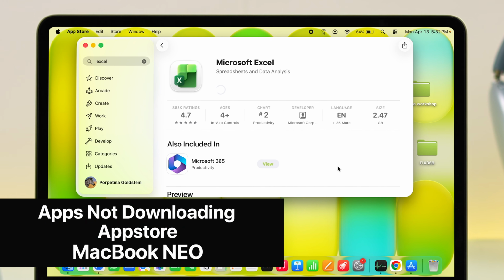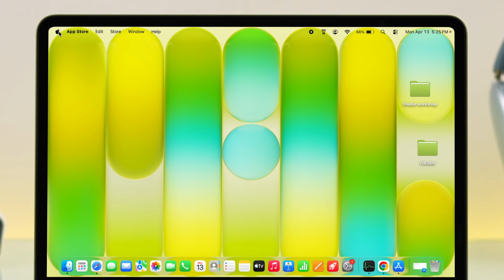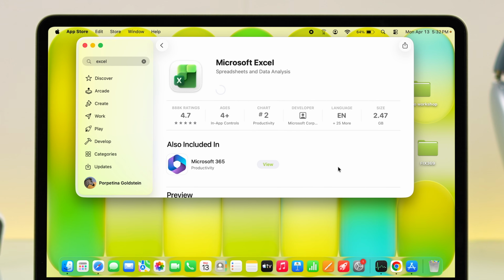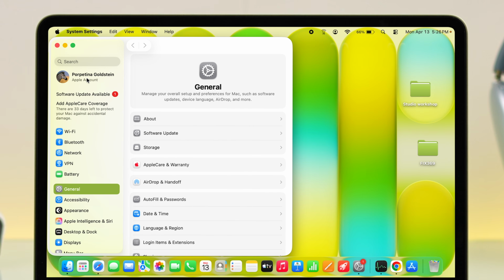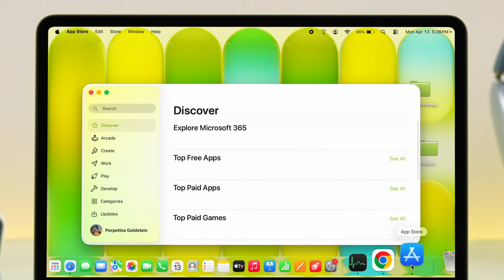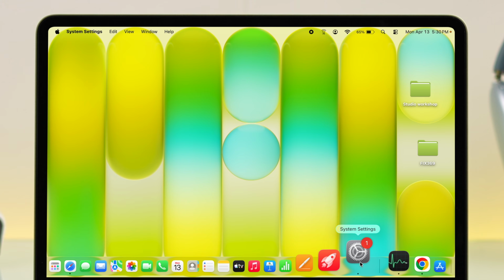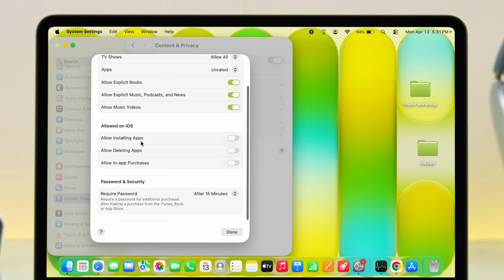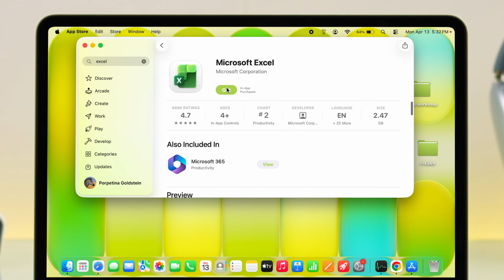Can’t Download Apps on MacBook Neo? Fix App Store Issues!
Can't download new apps on Apple MacBook Neo from the App Store?

Unable to install Apps on MacBook Neo 2026, especially if you're suffering from issues, like:

• Clicking the "Get" button beside Apps and nothing happens,
• App Store downloads are stuck on "Pending"
• App stuck on Loading MacBook Neo
• App not installing on MacBook Neo

The Fix369™ Team will walk you through 6 proven solutions to fix App Store issues on the MacBook Neo. From simple restarts to checking your Apple ID billing information, we cover everything you need to get your Mac Neo back to peak performance.

0:00 Intro: Can’t Download Apps on MacBook Neo?
0:17 Solution 1: Force Quit and Relaunch
0:33 Solution 2: Check and Fix Internet Issues
0:50 Solution 3: Sign out then Sign IN to Apple ID
1:00 Solution 4: Payment and Billing info
1:15 Solution 5: Check Restrictions
1:44 Solution 6: Check Software Update